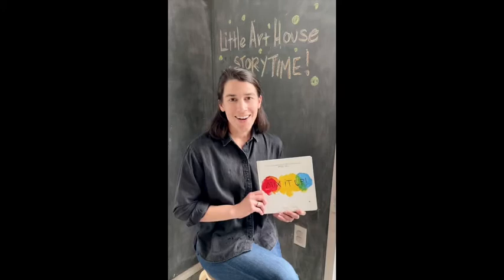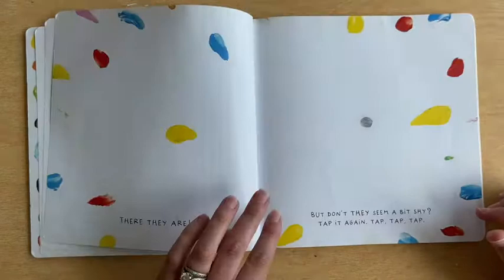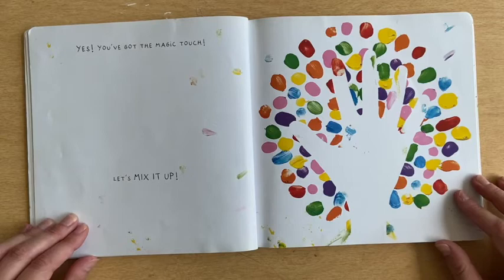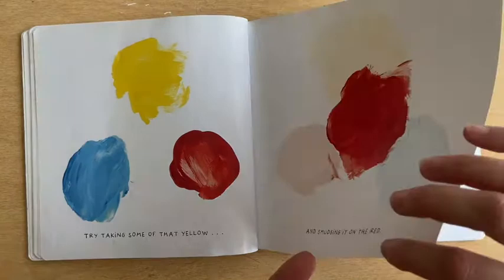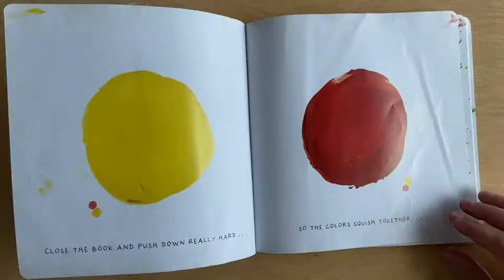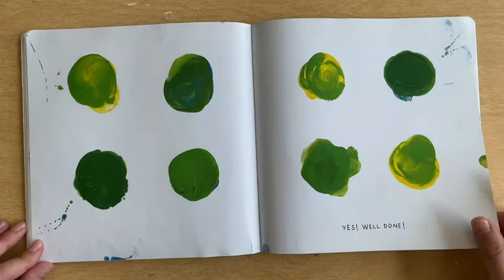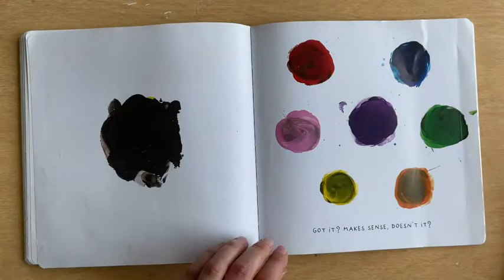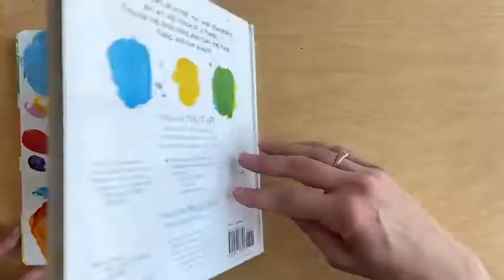"Mix It Up", Author & Illustrator: Hevre Tullet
We hope you enjoy this episode of Little Art House: Storytime! At our studio, we LOVE reading books with our visual art kid classes to help inspire ideas and spark their imagination. As you'll see during our readings, we often point out specific things to look at or to consider. Illustrators and writers are artists too and their ability to create works that kids can understand is so beautiful.